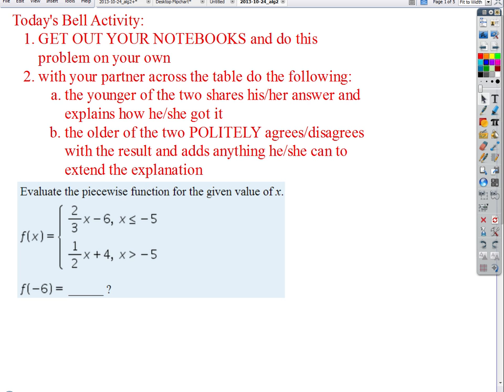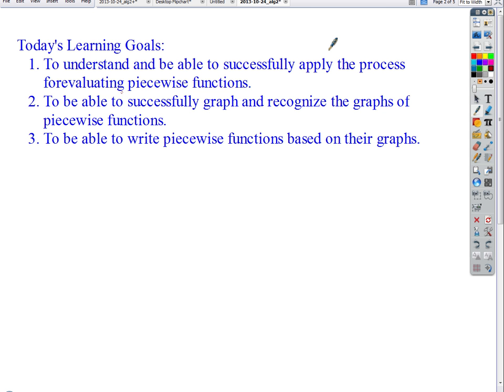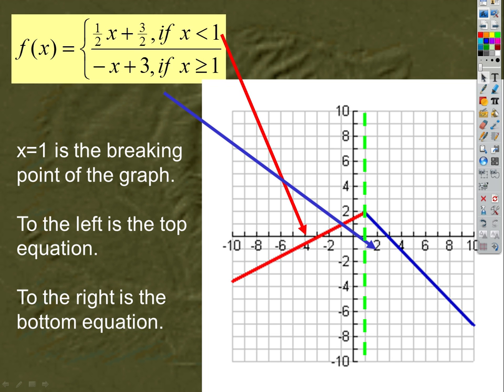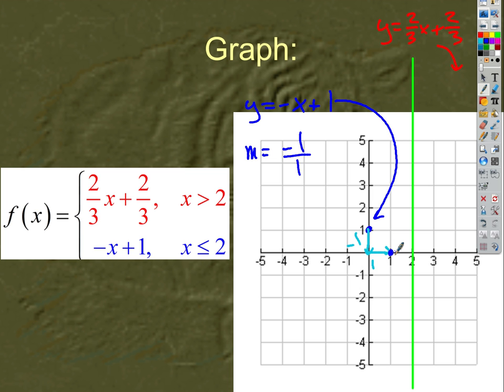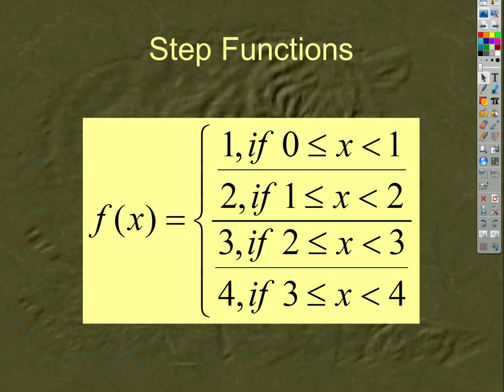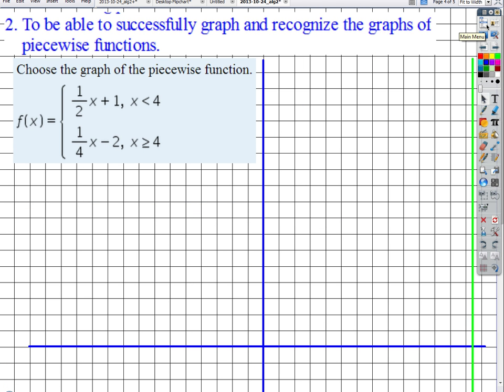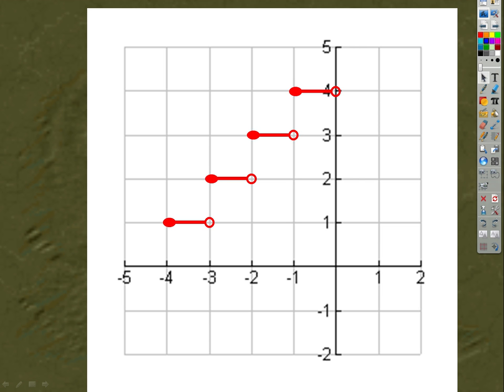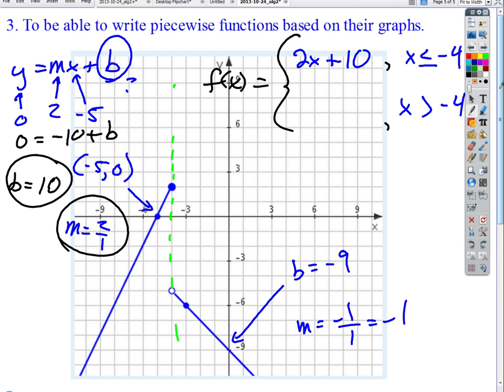Piecewise Functions [2013-10-24]